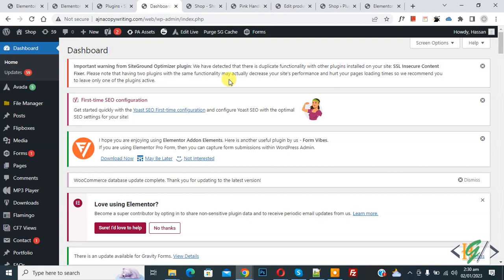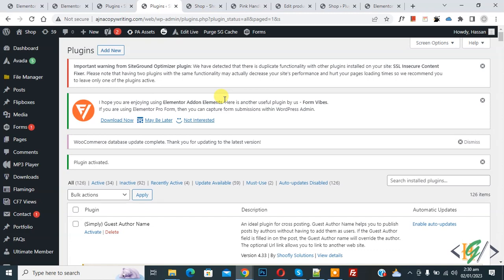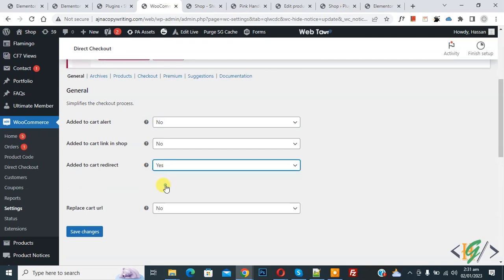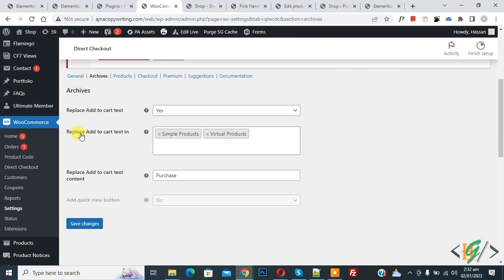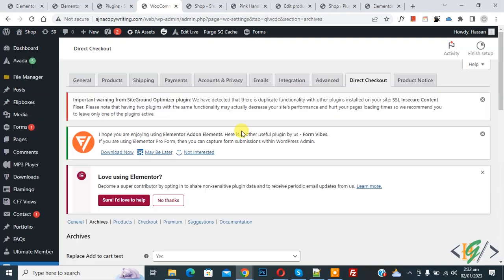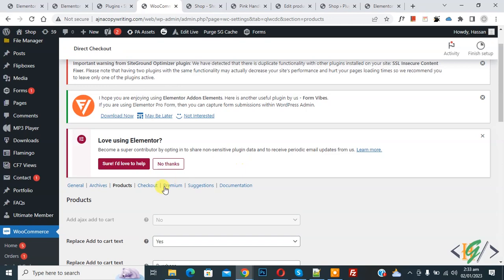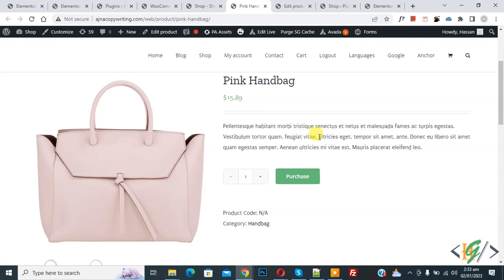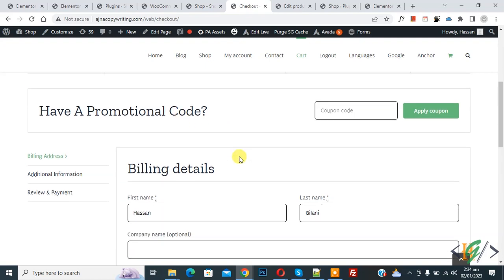How to Add Direct Checkout For WooCommerce using Plugin in WordPress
In this woocommerce tutorial for beginners you will learn how to add direct checkout system for woocommerce product using plugin in woocommerce website. So when person click on purchase button then it will redirect to checkout page instead of cart page.